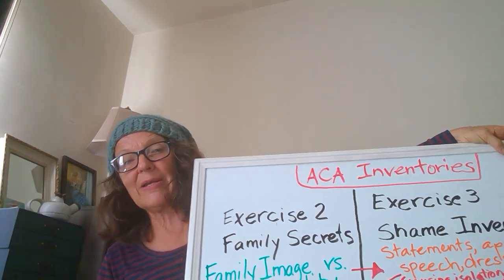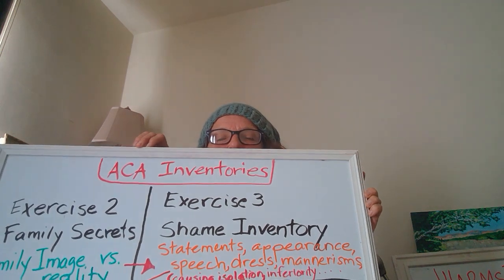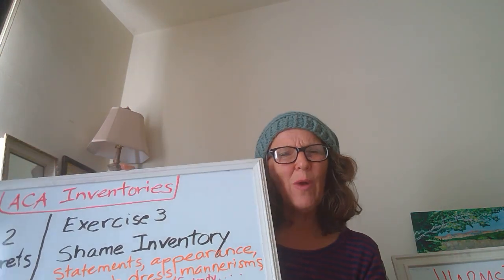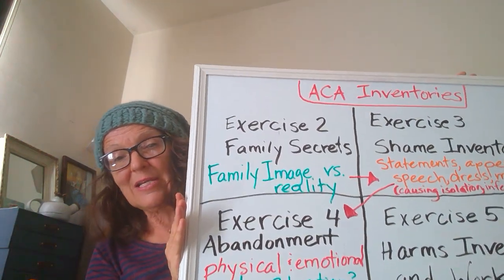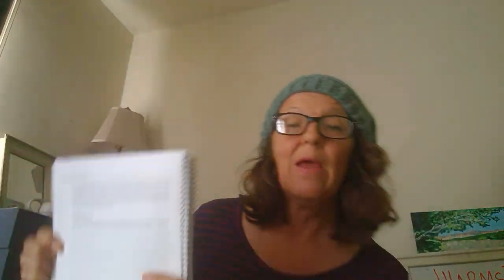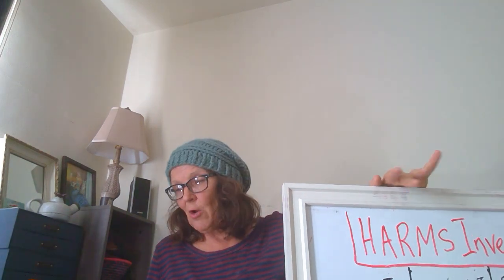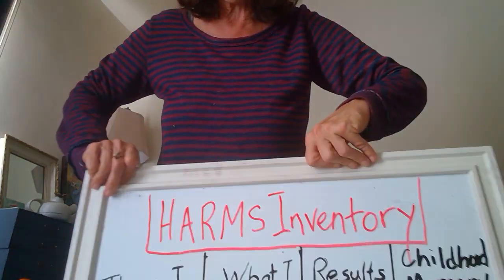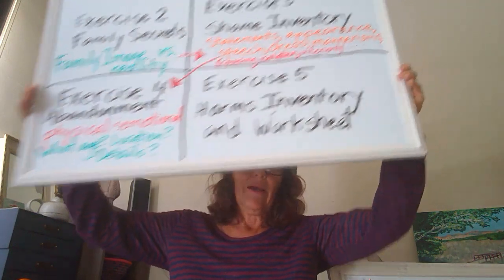ACA Step Four, exercises 2 5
The Fourth Step continues with the inventories and lists:  family secrets, shame, abandonment, and harms (in this case, what harms YOU did/do in an intergenerational manifestation of dysfunction.  Our solution is working the steps and working through a series of inventories;  the promise is that you will move out of dysfunction  This is hard work, friends, and we still have about six more exercises before we complete Step Four.  I'm here.